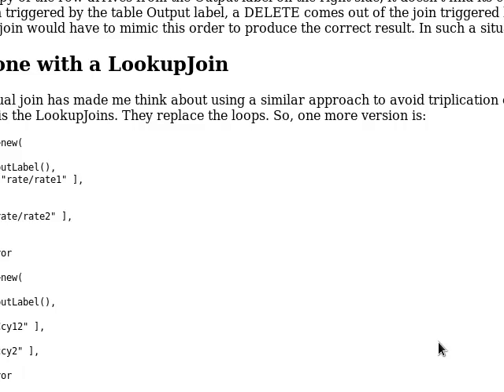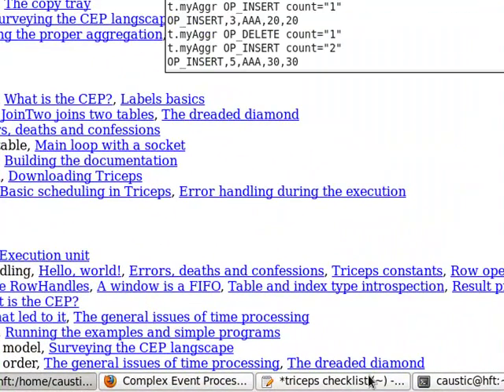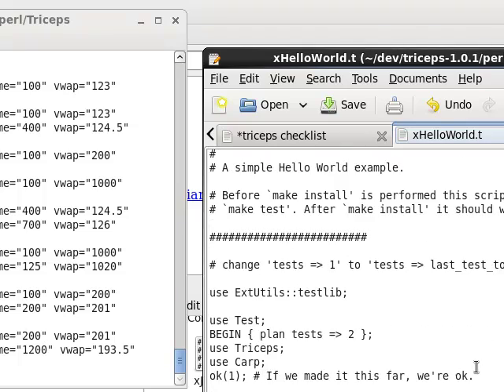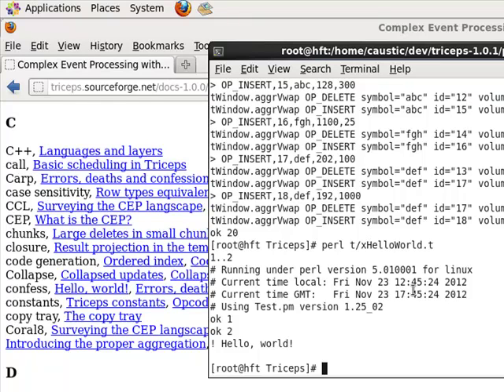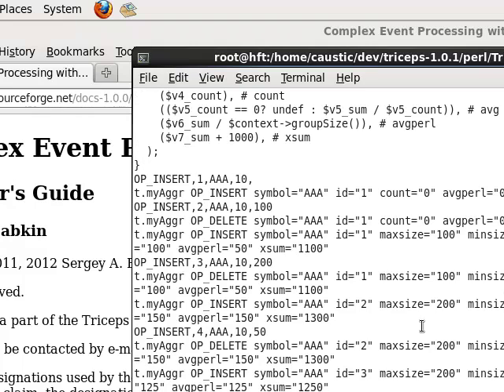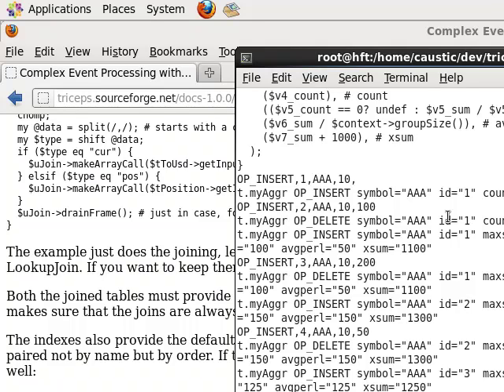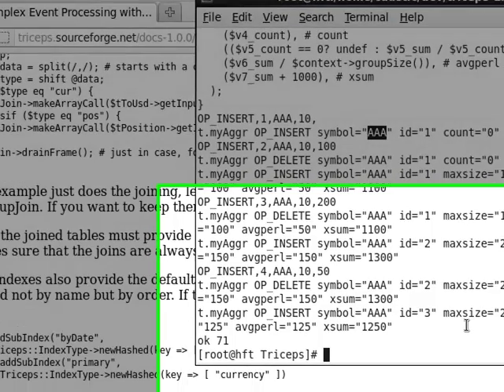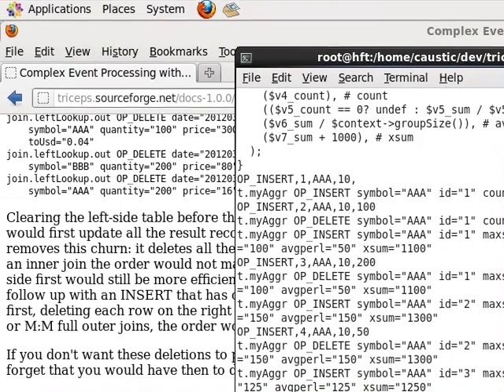My Perl demo of using this Streambase open source C++ framework for a trading strategy or CEP model